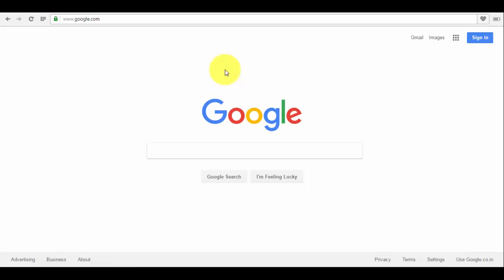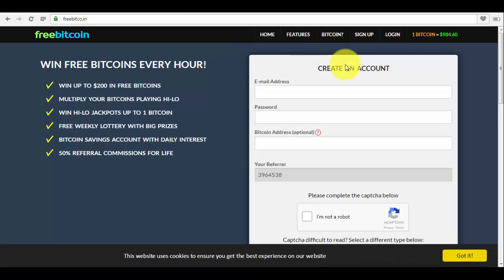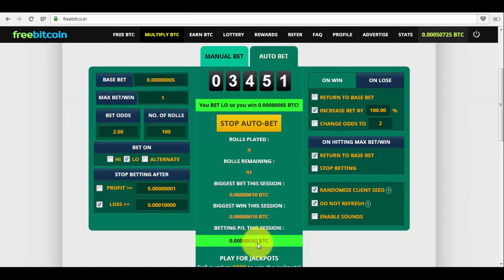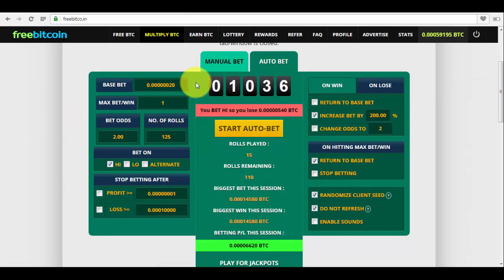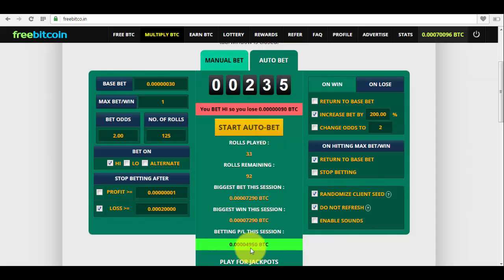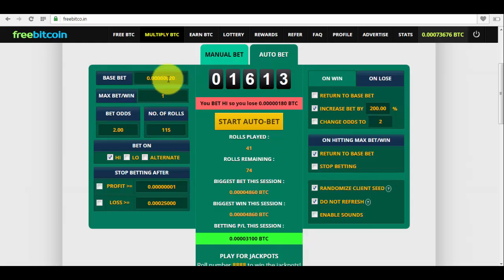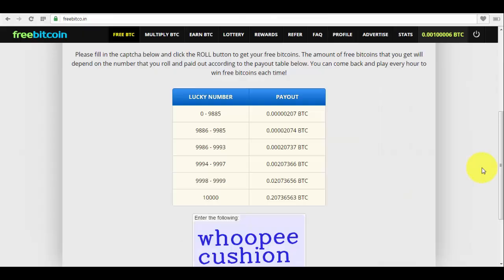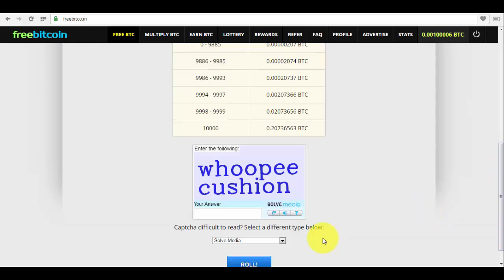Free 500,000 - 1 Million Satoshi Per Day - Get Free Bitcoins Every Day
So friends today i would like to introduce you with special trick which i was working on from last 15 days and it has worked awesome for me and i want you all to take advantage of it as well .

We all want to earn free bitcoins these days and free bitcoins is one of the best site where we can earn bitcoins and and withdraw in our blockchain account .

In this method you can earn 1 million satoshi every day in just 12 hours if you work on strategy as told by me .
I hope you will follow it well and use this trick for your best advantage